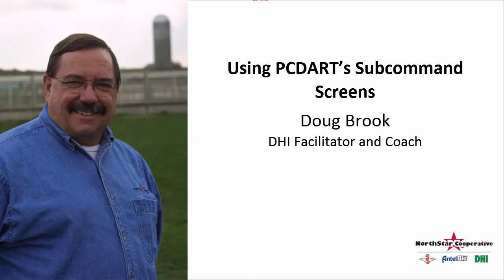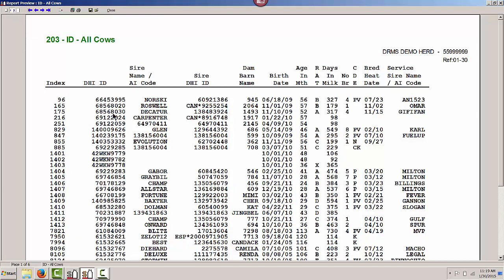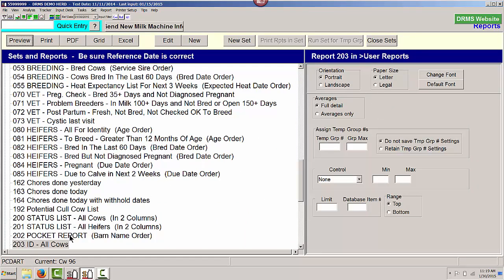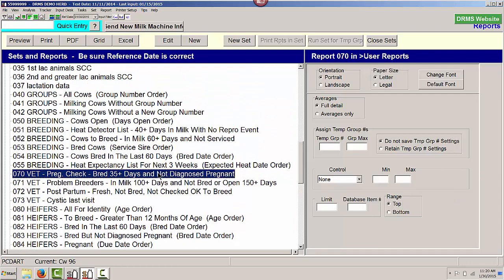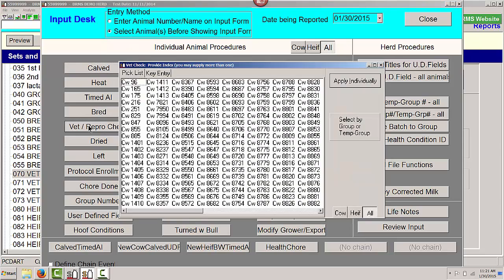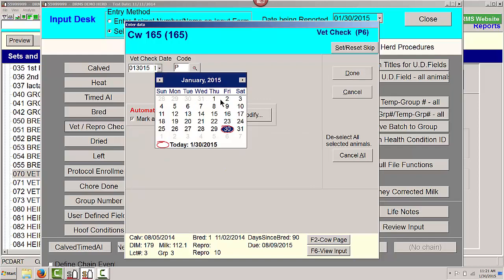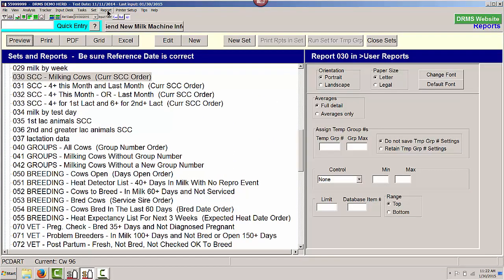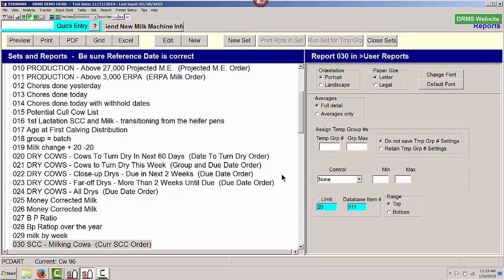Using PCDARTs Subcommands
Doug Brook, DHI Facilitator and Coach, demonstrates how to use subcommands using PCDART software.